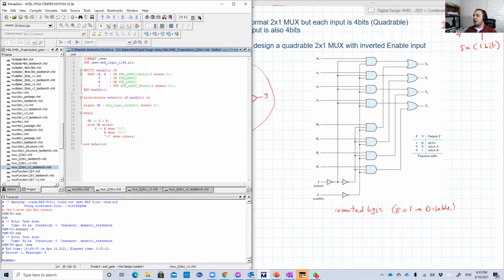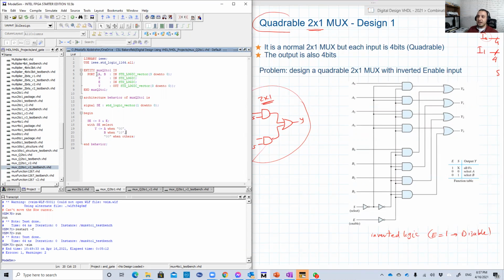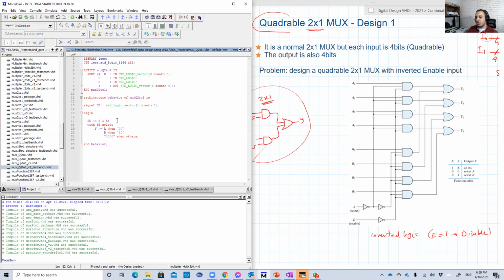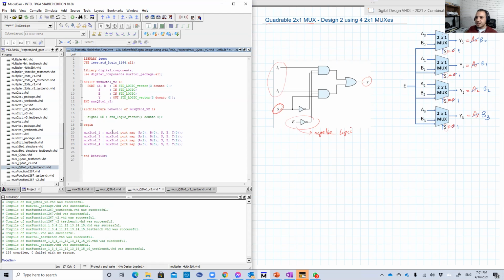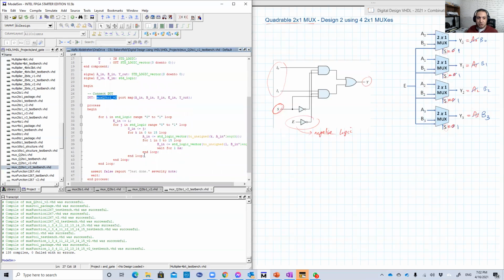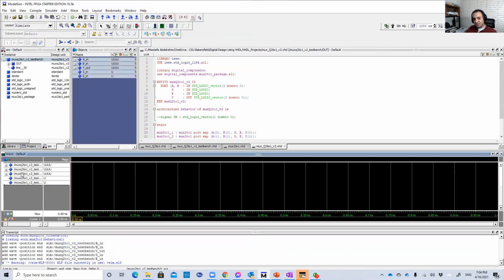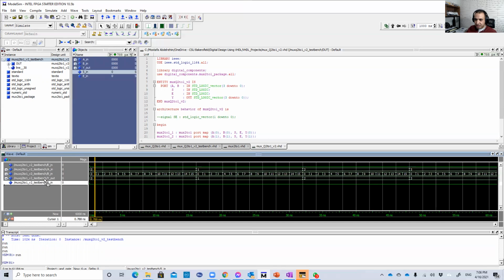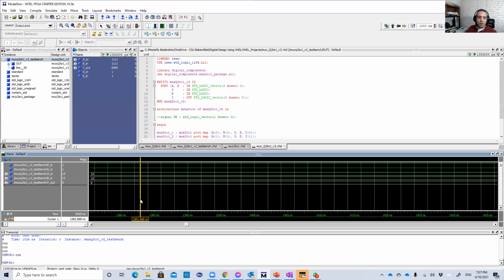lesson 25 quadrable 2x1 multiplexer in VHDL - 2 designs